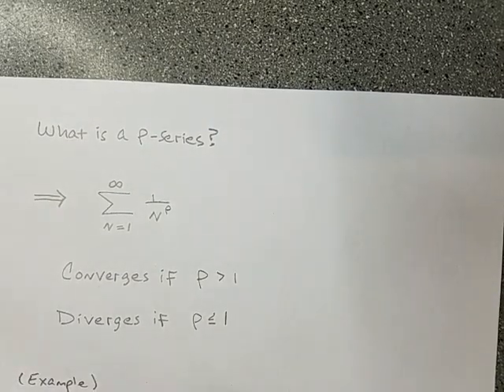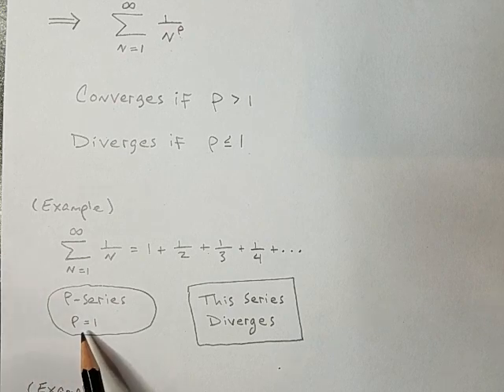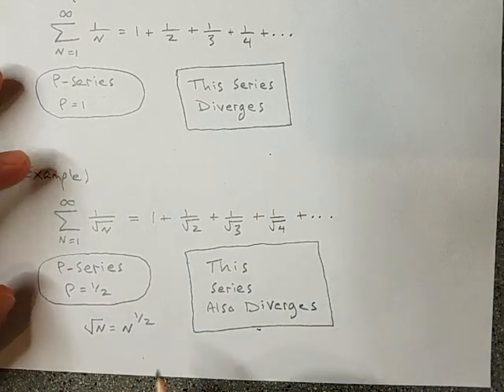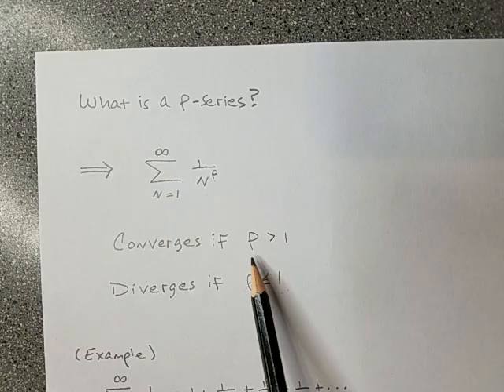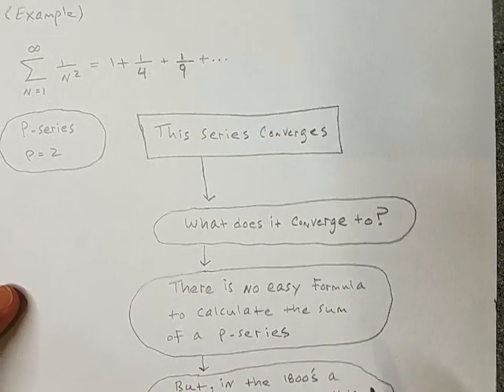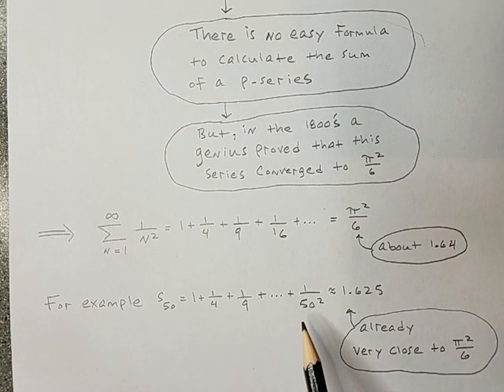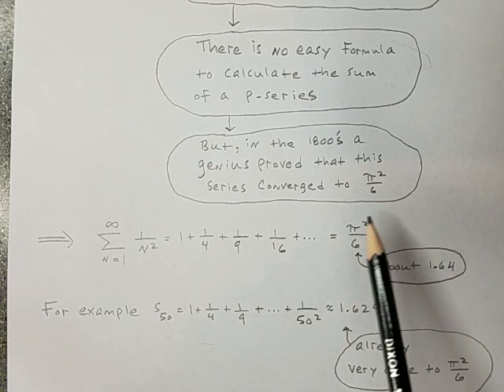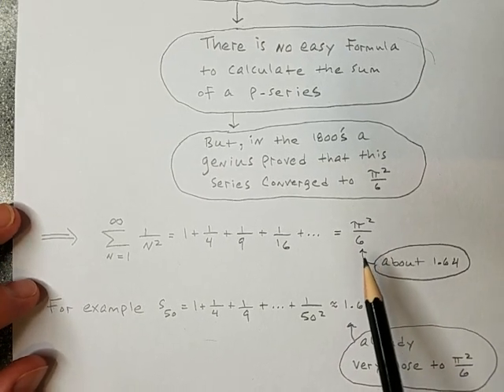what is a p-series???